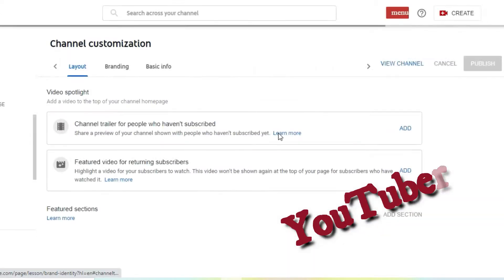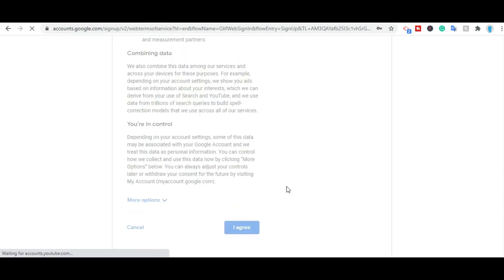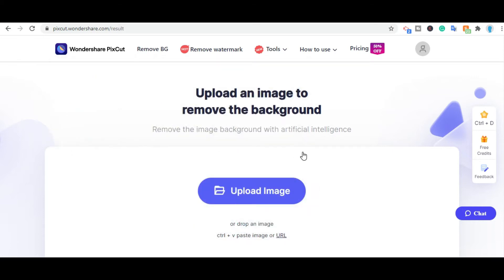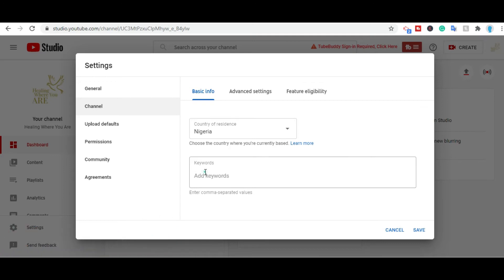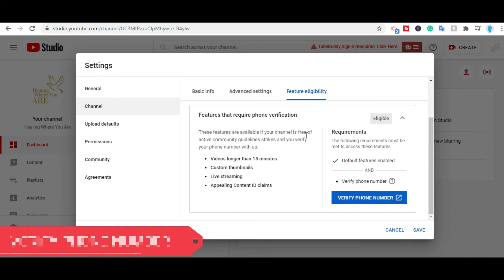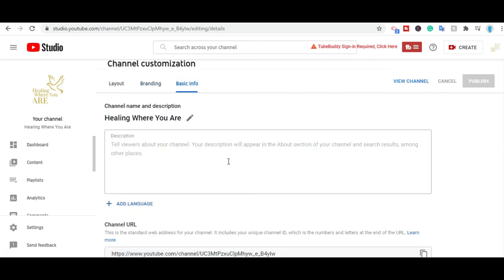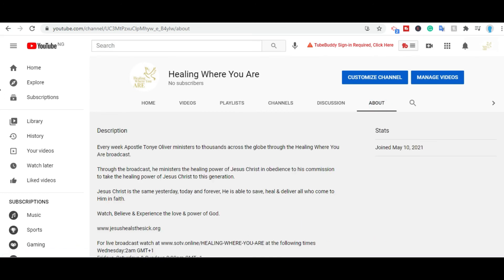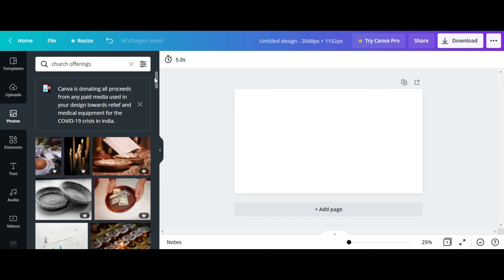Create YouTube Channel | Get 1000 Youtube subscribers 2021 - How I got 1000 subscribers in a month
Create YouTube Channel, this is how you can get 1000 subscribers. You will in very simple steps learn how i got 1000 subsctribers in a month. Are you looking to create YouTube Channel or start a YouTube Channel? In this Video, I explained step by step how to create YouTube Channel, the Tools that you will need that will help with your jouney on How to create a YouTube channel.

You can find the link to the video i made which will help you in learning how to use canva to make different designs including thumbnails for your YouTube Videos.

Everything you need to know about How to Create a YouTube Channel for Beginners in 2021. Learn How to Start & Grow a High Profit & High Impact YouTube Channel with our FREE

--  How To Create A YouTube Channel! (Beginner’s Guide) --

Starting a YouTube Channel can be a daunting idea, especially if you’re new to YouTube.

As YouTube has become the second most popular search engine in the world, it’s no wonder that more and more people want to learn how to make a YouTube Channel of their own.

With a little bit of knowledge and preparation, creating a YouTube channel can mean the start of building a library of accessible content that shows up and ranks in both Google and YouTube, that gets found YEARS after you create and upload it.

In this video, I'm going to step you through the process of starting a successful YouTube Channel, starting with how to make a YouTube account & how to start on YouTube, all the way to configuring your channel for upload & the hidden channel settings you can easily optimize to maximize your results.

Learn how to create a YouTube Channel in 2021! A step-by-step beginner’s guide, from creating a YouTube account to optimizing the key ranking settings most people miss!

Are you among those that want to create YouTube Channel 2021, create Youtube channel on iphone or create youtube channel on android and you are looking for youtube videos on how to create youtube for beginners, making a youtube channel or how to make a youtube channel. this video on how to create youtube channel is for you.